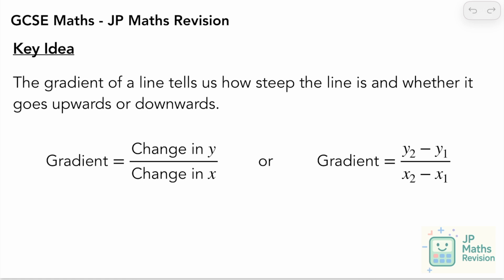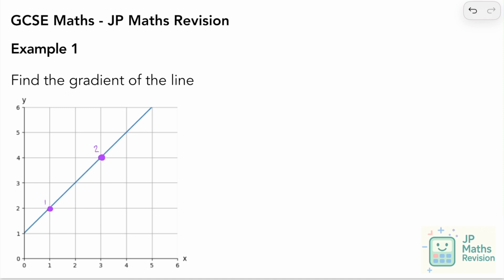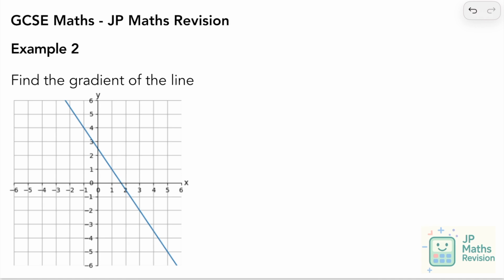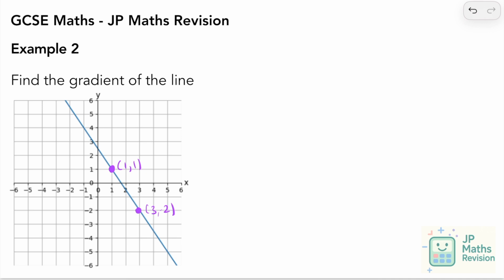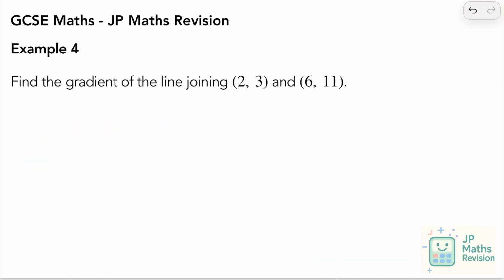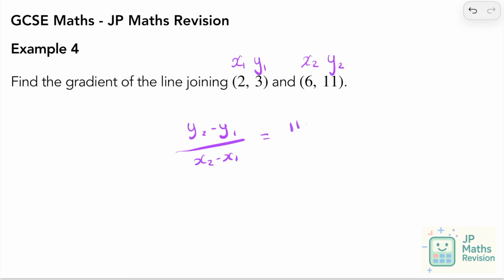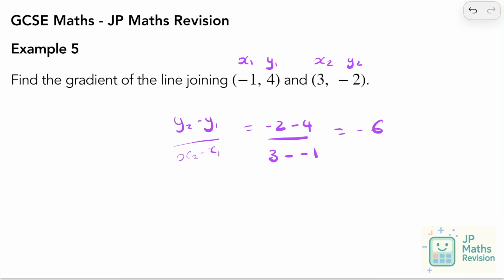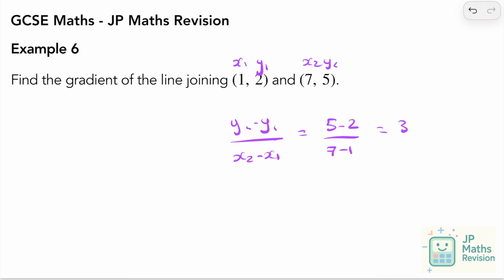Finding the Gradient of a Line | GCSE Maths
In this GCSE Maths lesson, learn how to find the gradient of a straight line.
You’ll see how to calculate gradient using rise over run, how to find the gradient from a graph, and how gradient links to the equation y = mx + c.

This video covers:
✔ What gradient means
✔ Rise over run method
✔ Finding gradient from a graph
✔ Positive vs negative gradient
✔ Linking gradient to y = mx + c

Perfect for:
• GCSE Maths students (Foundation & Higher)
• Coordinate geometry revision
• Straight line graphs practice